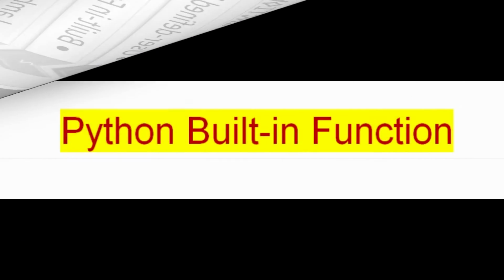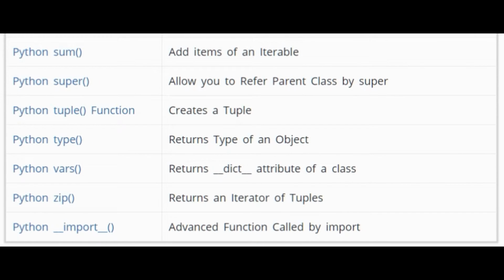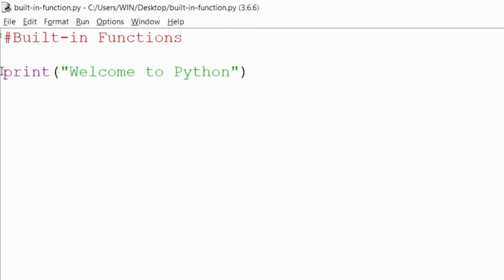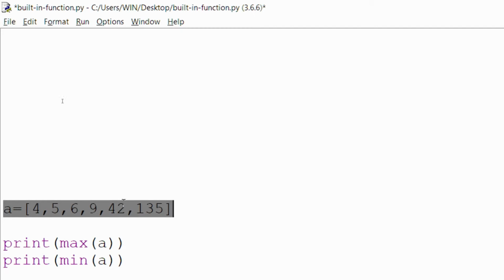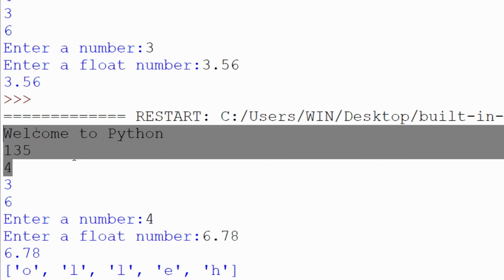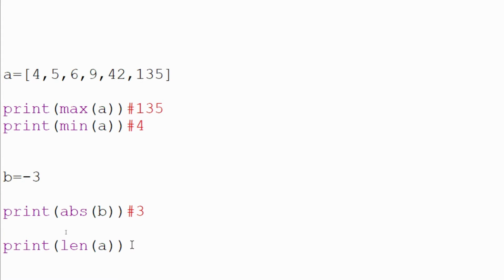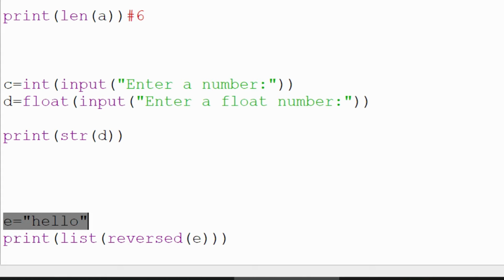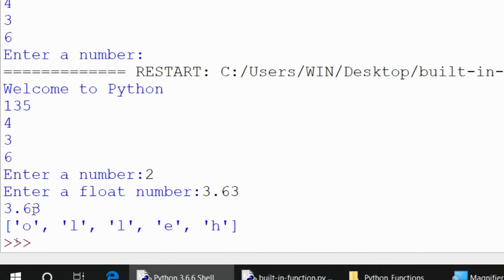Basic_Programming_#3 - Built-in Functions in Python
Hello Everyone,

Hope you like this video if don't then also tell me the reason in comments so that I can solve that problem and that will never be repeated on my videos again.